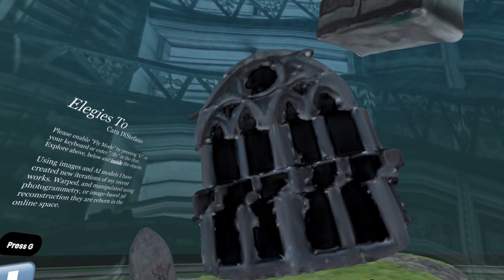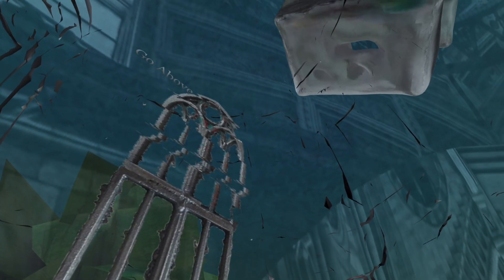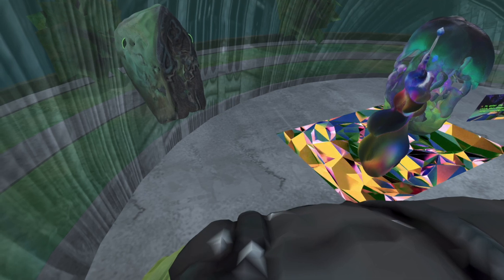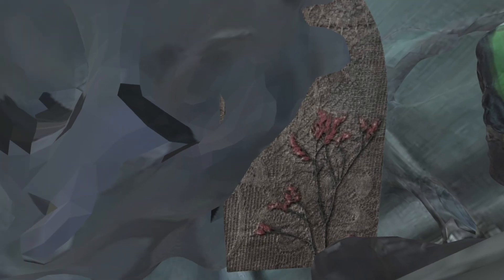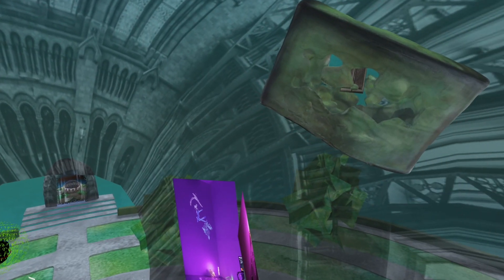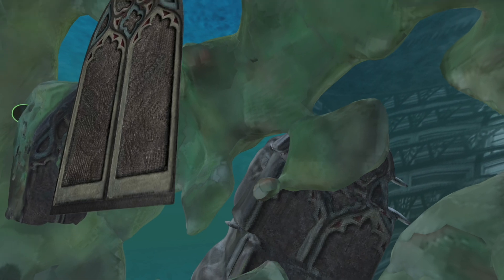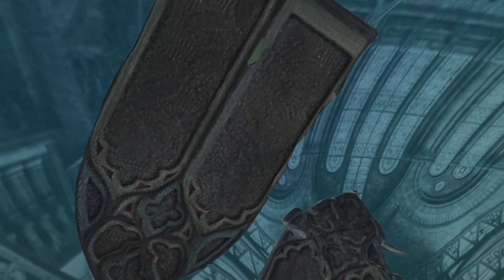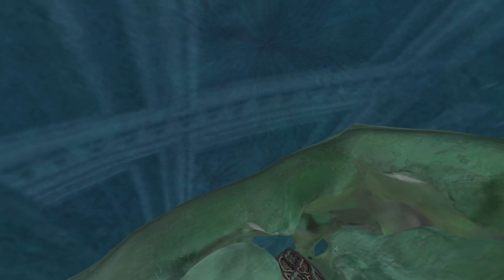Cara DiStefano walkthrough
artist Cara DiStefano tells us about her work in the final exhibition Starlight, May 2024